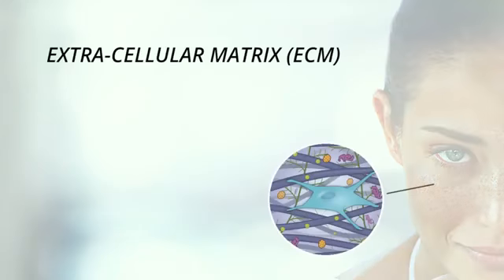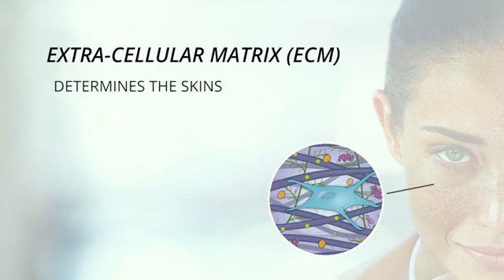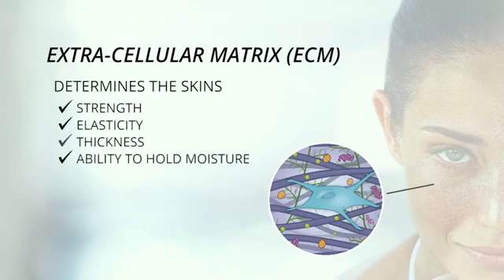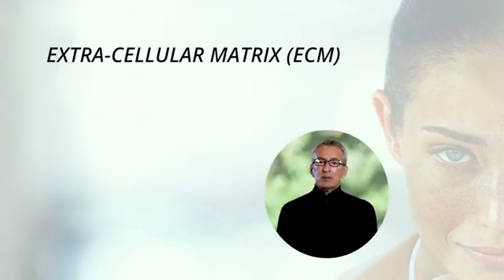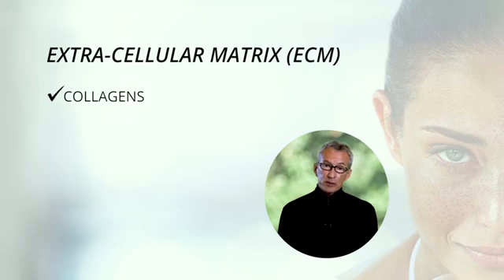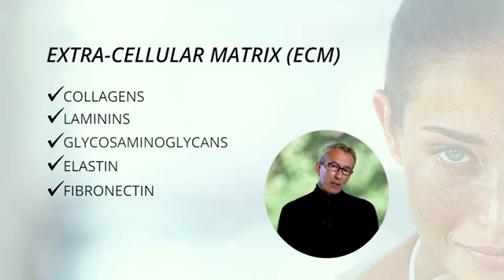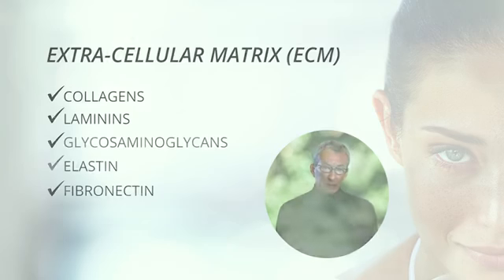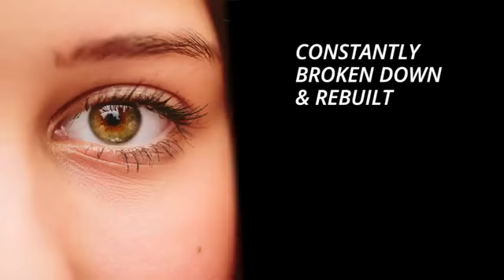Dr Paul Clayton 講皮膚精華露的好處Skin Serum with Dr Paul Clayton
歡迎私聊
PM Me Now